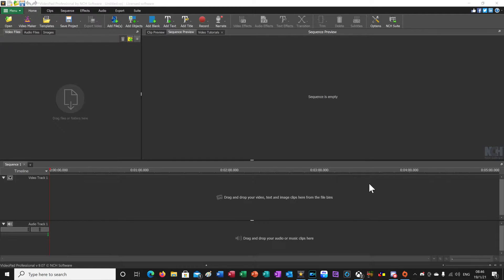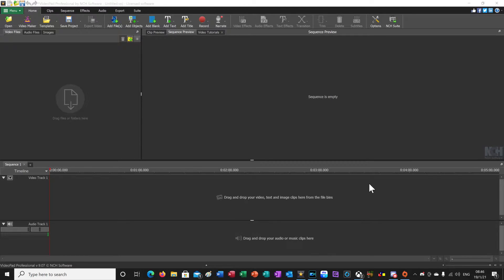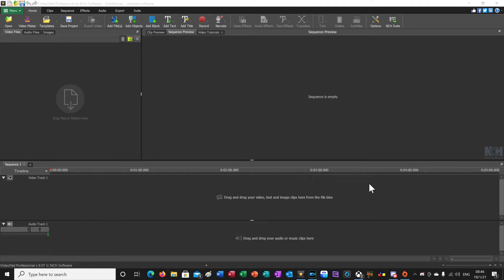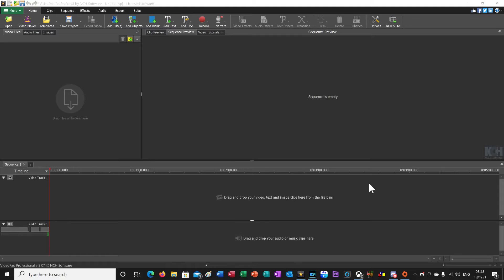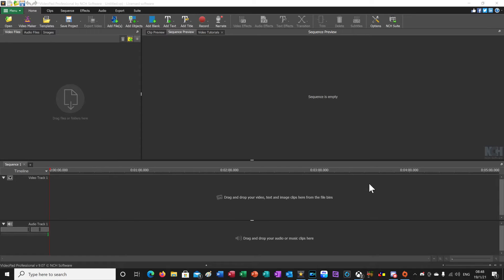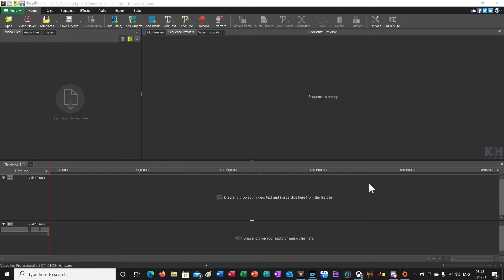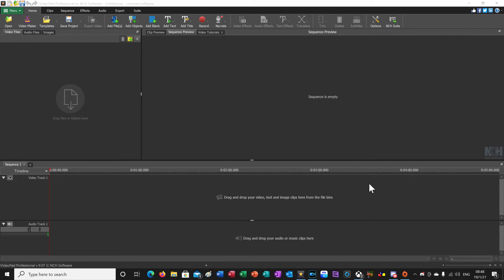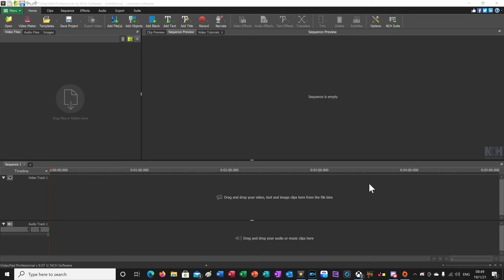DLD Productions Presents - FM21 WC2022 Mini-series with Panama ep0 Intro